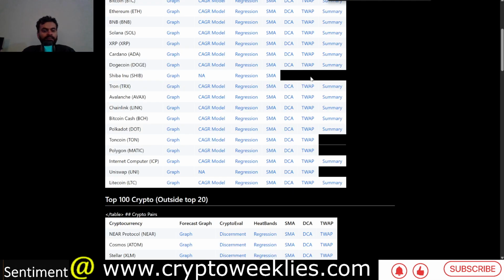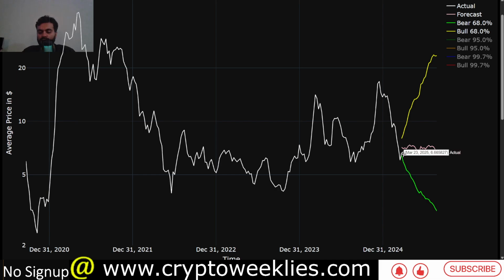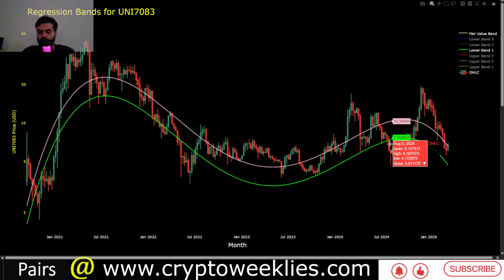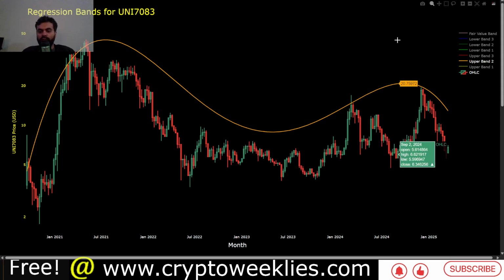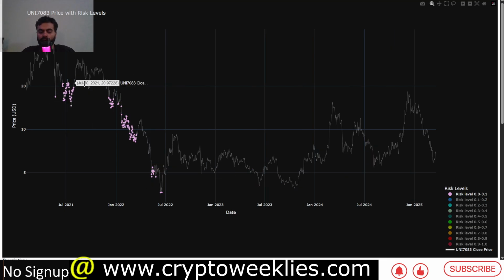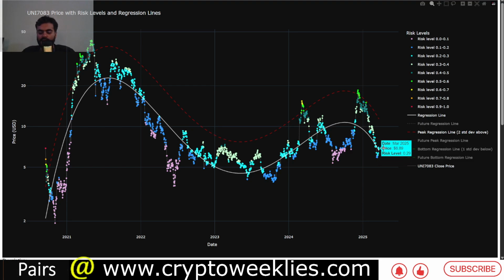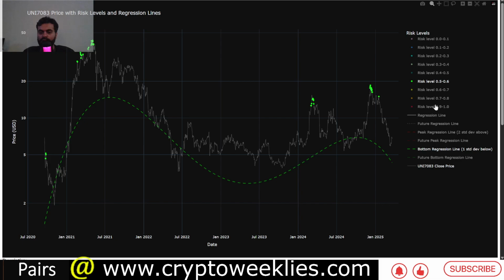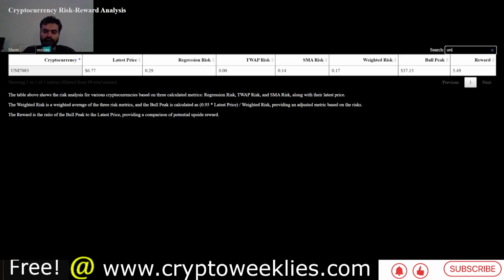Uniswap ($UNI) | Predictions for 2025 🚀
Are you curious about the EstimatedBullTarget of Uniswap ($UNI)? This video dives deep into the price forecast for Uniswap, using cutting-edge AI and machine learning tools to predict the token's potential all the way through December 2025. Whether you're an experienced crypto investor or new to the market, this comprehensive analysis offers valuable insights into what could be in store for Uniswap, including scenarios for both bull and bear markets.

In this video, we explore three potential outcomes for Uniswap , leveraging advanced models such as the CompositeRiskReward. These tools provide a unique perspective on market sentiment, price movements, and accumulation strategies that can help you make informed decisions. 📈📉

Why You Should Watch:

Comprehensive Analysis: We break down Uniswap's recent market performance, sentiment analysis, and future predictions.
Stay Ahead of the Game: Get a head start by knowing what to expect for Uniswap in 2024.

Timestamps:

0:00 - Intro
0:24 - Price Action
0:47 - Token
1:17 - Market Cap Comparison
2:55 - ML Forecast
4:03 - Key Resistance
4:46 - Bearish Case
5:10 - Regression Valuation
6:25 - Fair Value
7:05 - Euphoria Peak
8:35 - SMA Risk Model
9:23 - DCA Zones
10:07 - Target Zones
11:26 - Time Weighted Price
13:53 - Risk Reward Summary

Key Takeaways:

Bull vs. Bear Scenarios: We analyze both potential market conditions to provide a balanced outlook on Uniswap’s future.
Practical Accumulation Tips: We share actionable strategies to optimize your Uniswap investments.
Comprehensive Market Analysis: Get a detailed view of the crypto market’s impact on Uniswap’s performance.
Informed Decision-Making: Stay updated on key metrics that influence Uniswap’s price.